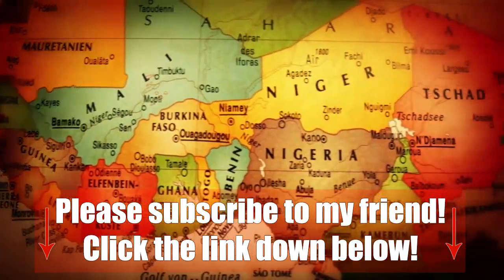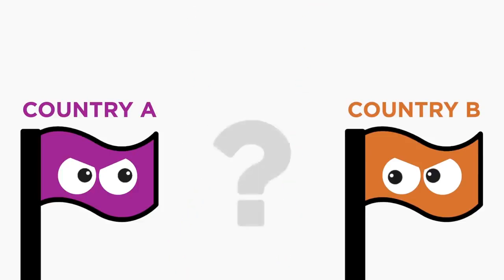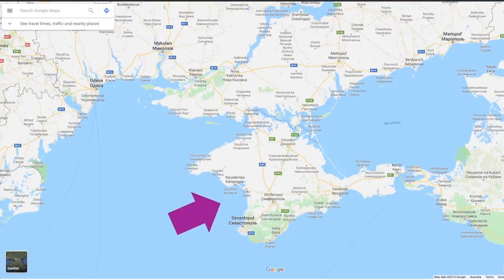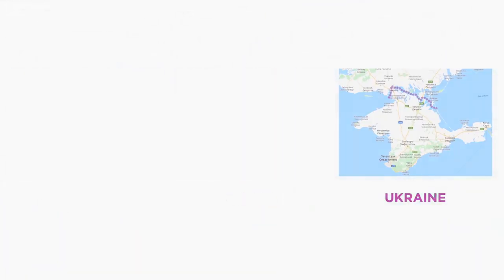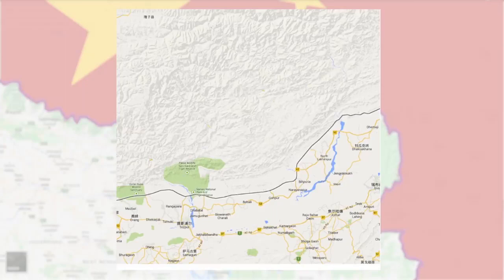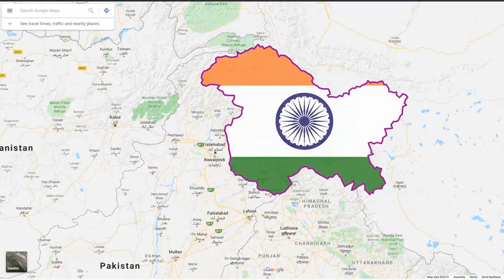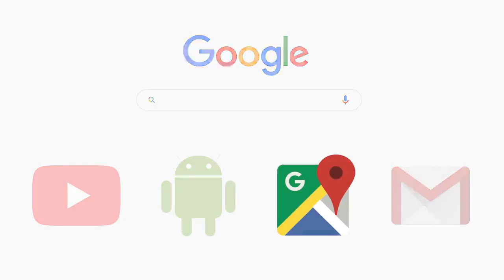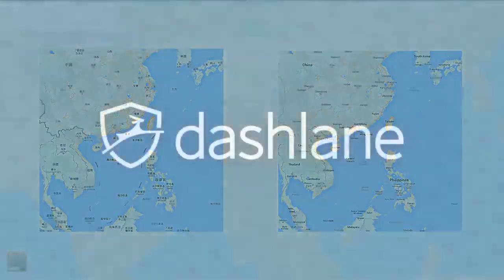RealLifeLore! Here's How Google Maps Is Different In Other Countries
This is RealLifeLore! Enjoy it! This is FAN channel!